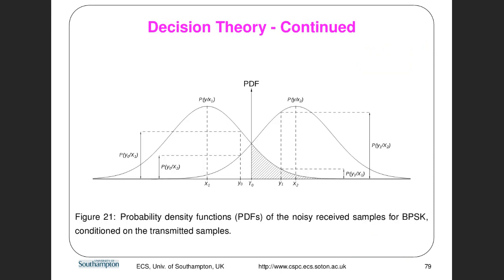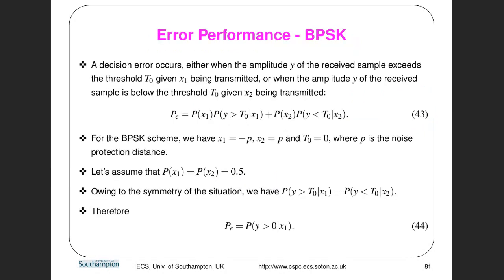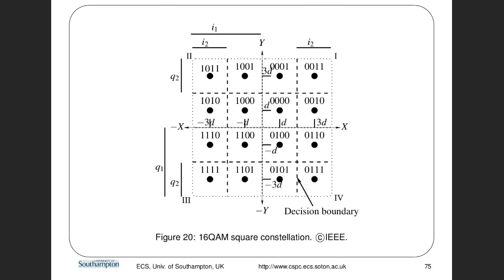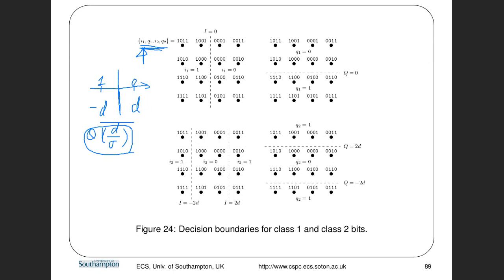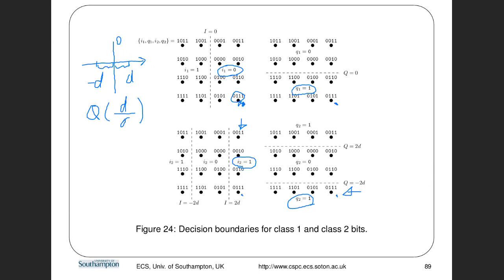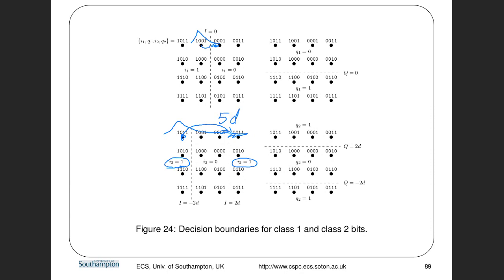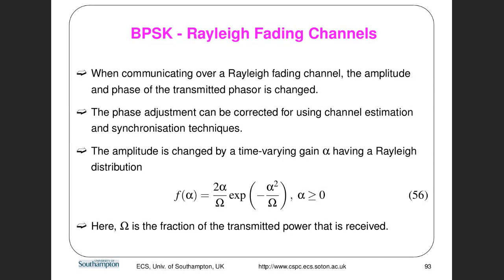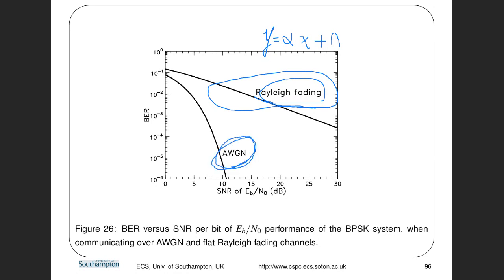ELEC3204 Wireless Lecture 7